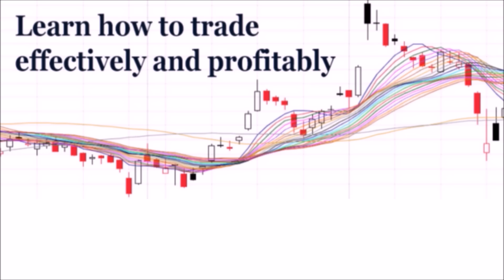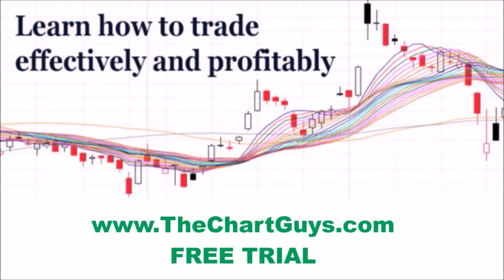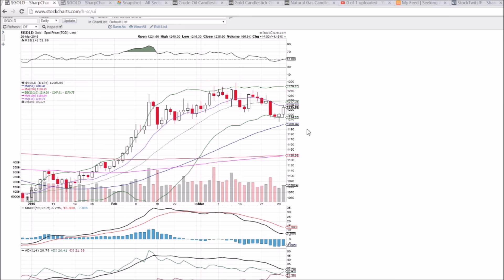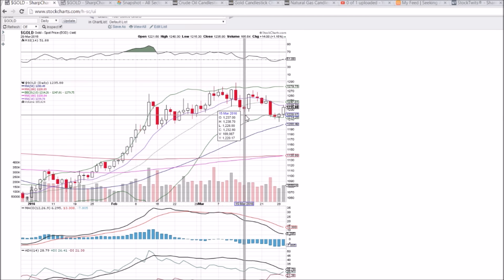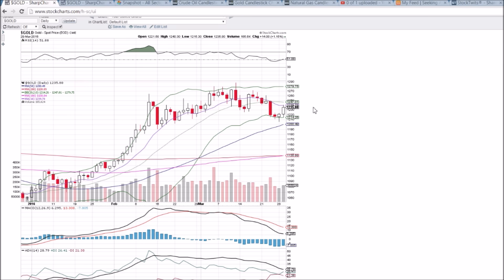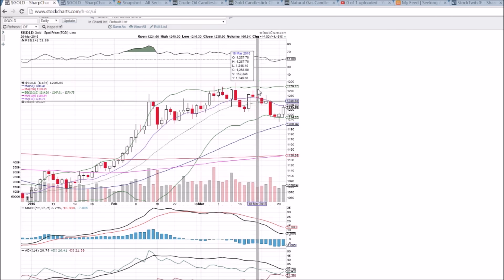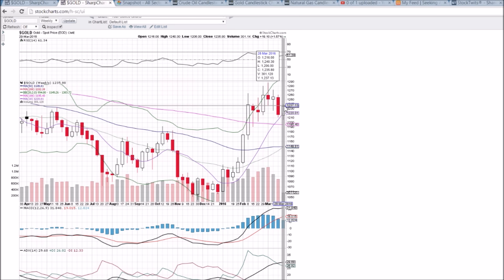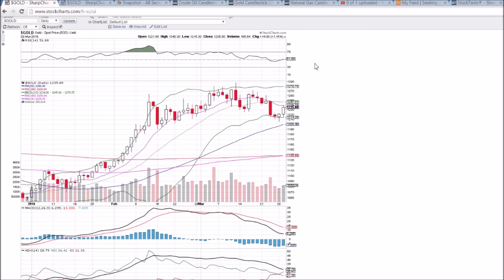$GOLD Technical Analysis Video 3/29/2016